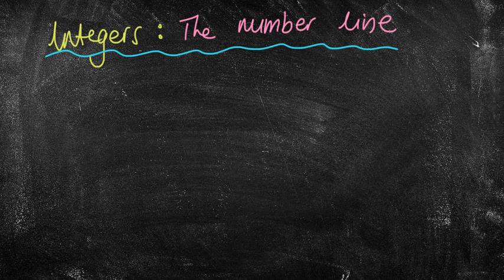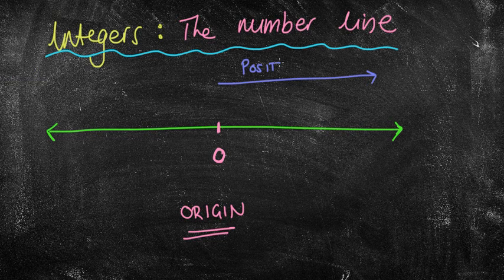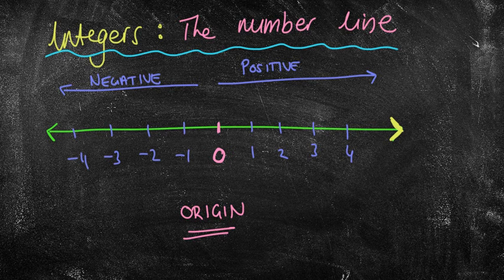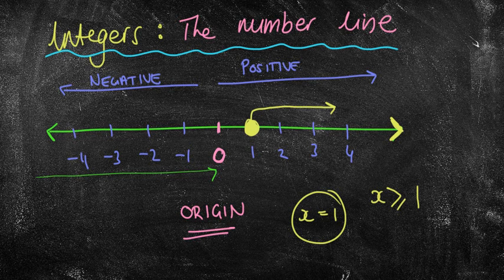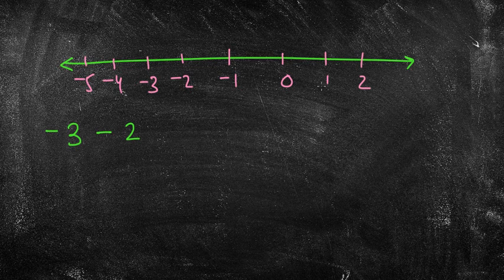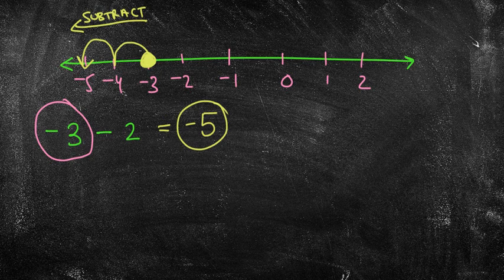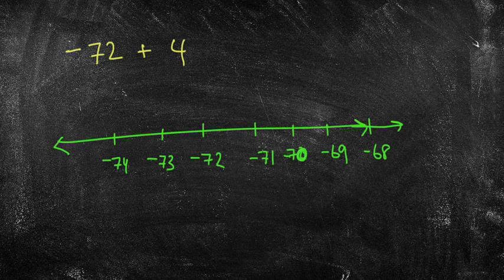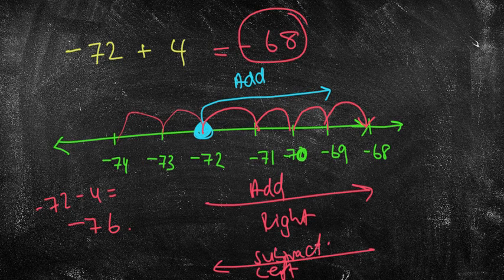The number line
Basic introduction of a number line in conjunction with integers. Minimal work on equalities as well.